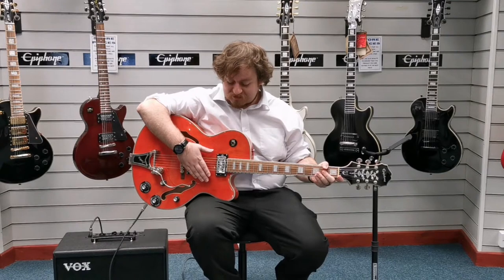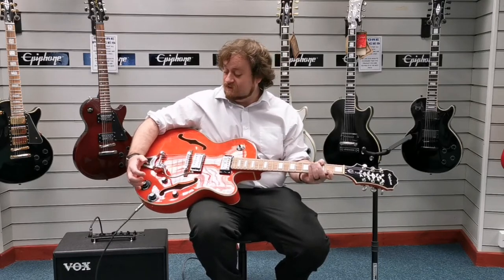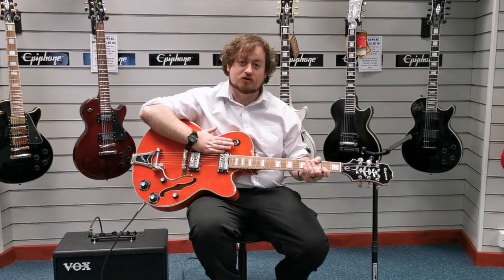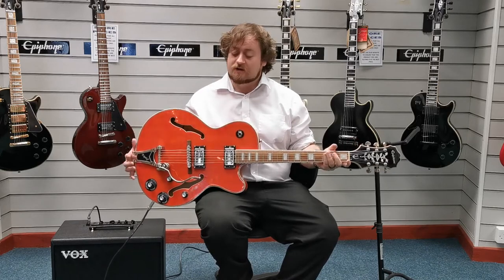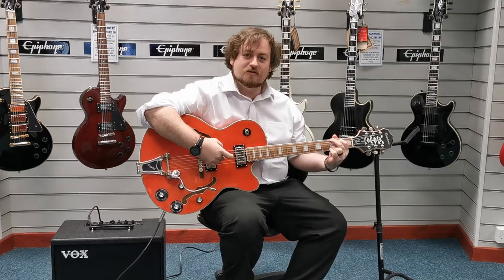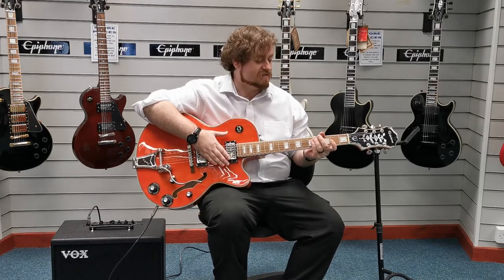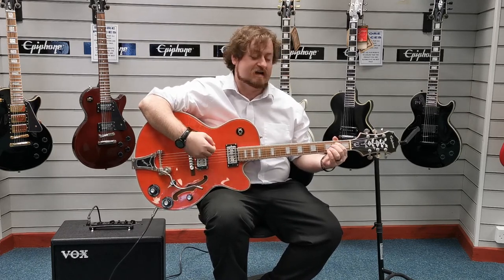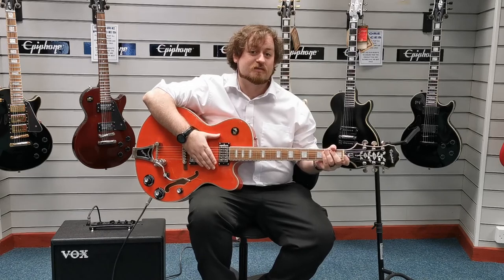Epiphone Emperor Swingster Semi | Orange | Ex Display | Blackpool Store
Here's Danny at our Blackpool store presenting to you our Ex Display Epiphone Emperor Swingster finished in Orange.

This is a stunning guitar to both see and hear, with full and rich tone even when unplugged. It suits a wide variety of playing styles but is especially suited to Jazz. The iconic B30 Bigsby Tremolo is present as is the original styled 'Wire Handle' as preferred by the famous Chet Atkins.